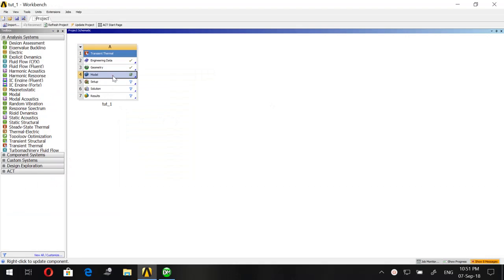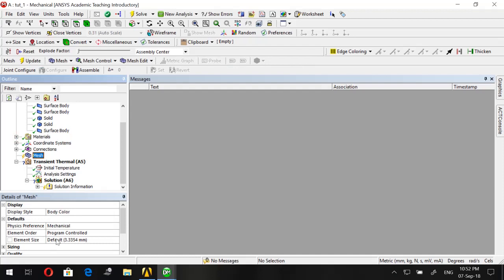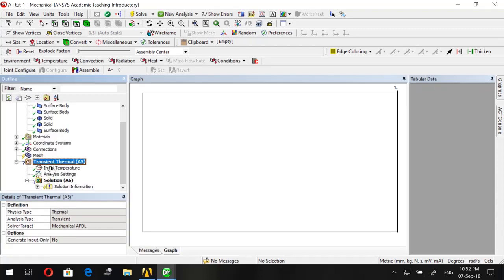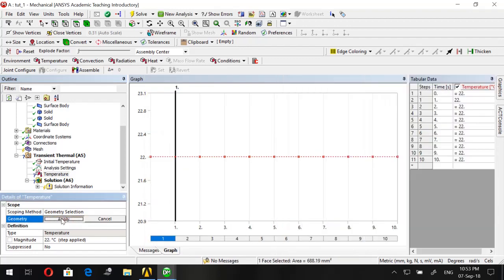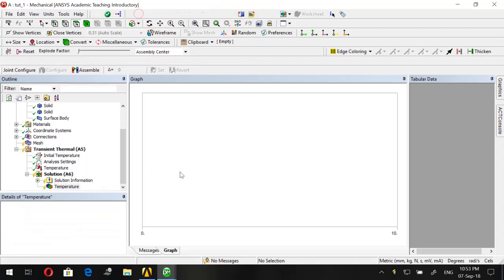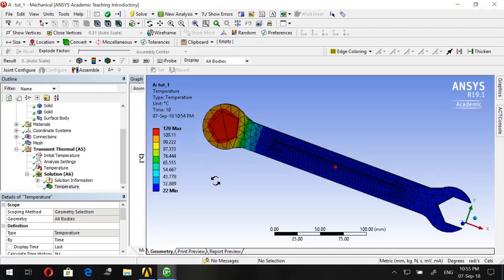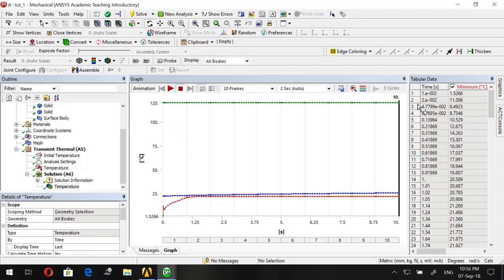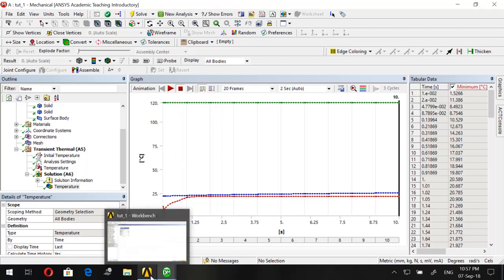ANSYS Transient Thermal Tutorial Part 2: 3D Heat Transfer between 2 Bodies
This is an advanced tutorial for engineers and students who are dealing with heat transfer topics using ANSYS Transient Thermal. The tutorial consists of 2 parts. This is the second part which deals with heat transfer.